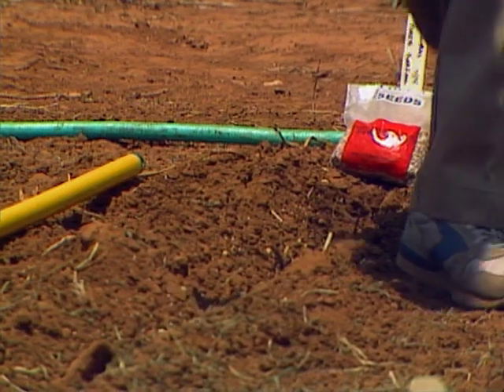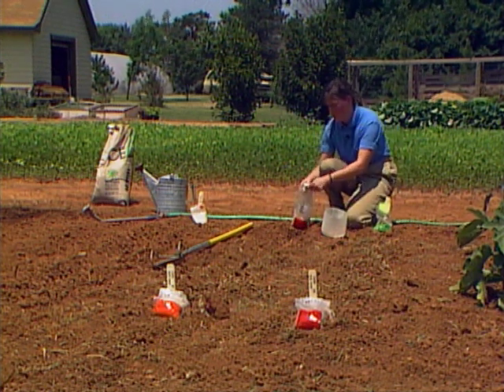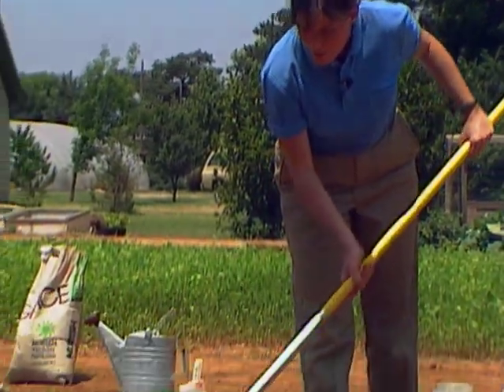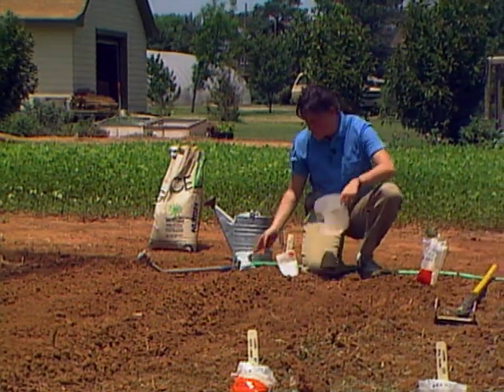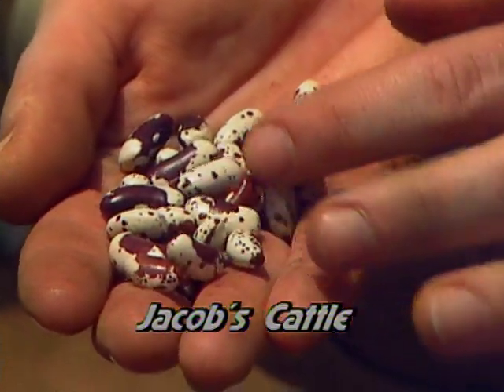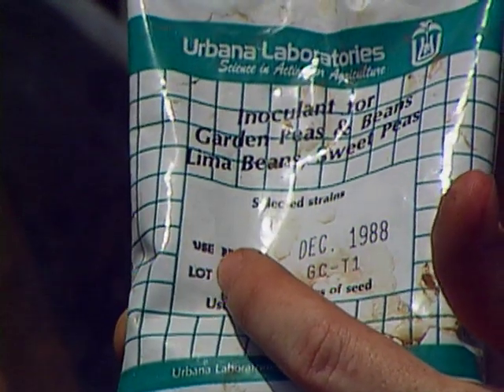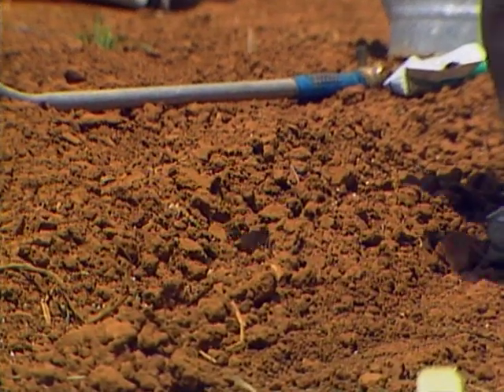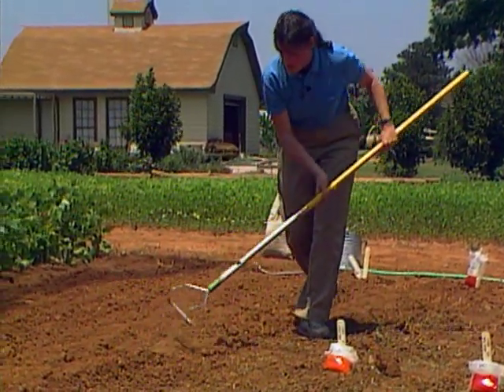Planting Beans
(7/30/88)-Host Sue Gray plants several varieties of cowpea, or black-eyed pea, in the vegetable garden.